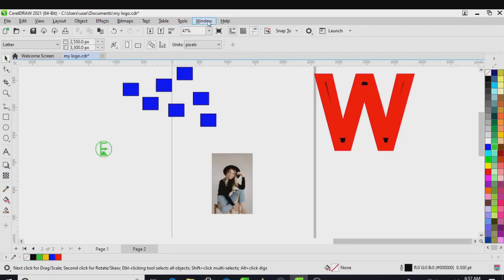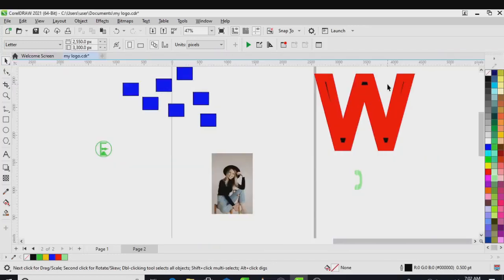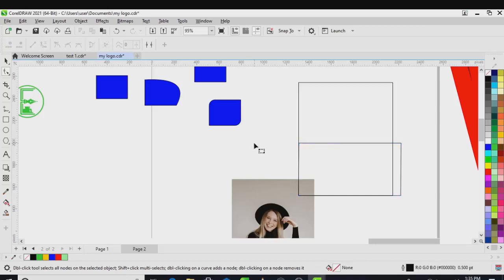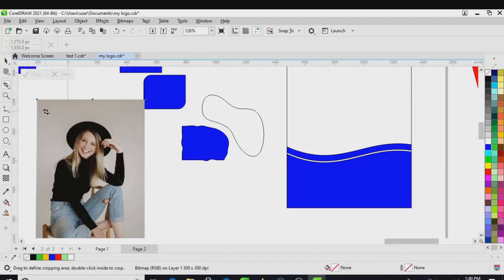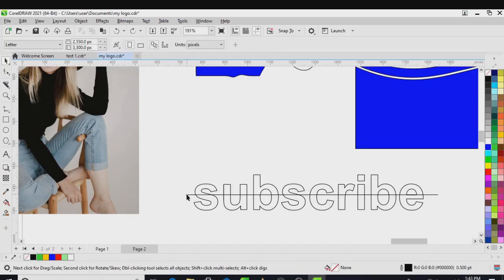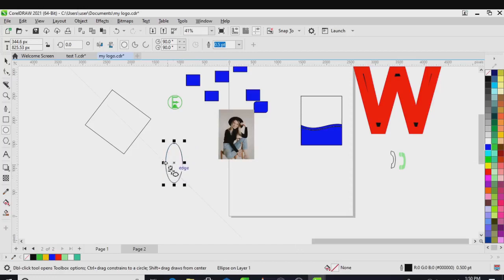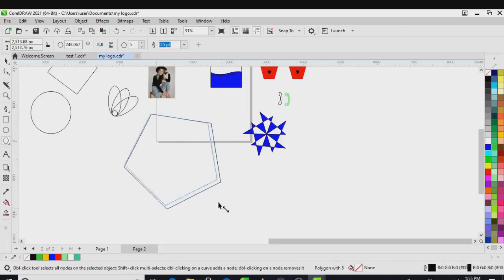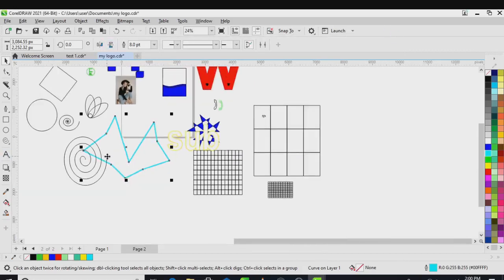CorelDRAW Tutorial for Beginners: Design from Scratch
In this CorelDRAW tutorial for beginners, we'll cover the basics of creating a label design from scratch using vector graphics. Learn how to use CorelDRAW, a powerful design software, to create stunning layouts and logos. Whether you're new to graphic design or looking to improve your skills, this tutorial will provide you with the fundamental knowledge you need to get started.

Follow me if you want to:

CorelDRAW 2023coreldraw 2023 coreldraw 2021 tutorial coreldraw 2023 tutorialcoreldraw graphics suitecoreldraw tutorialhow to use coreldrawCorelDRAW designCorelDRAW design software